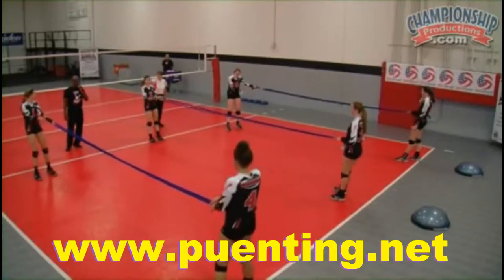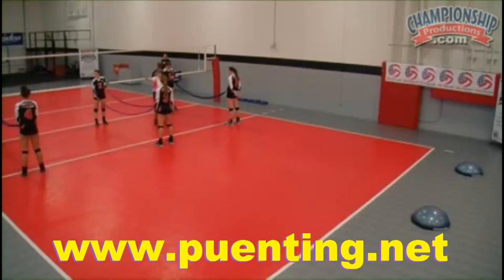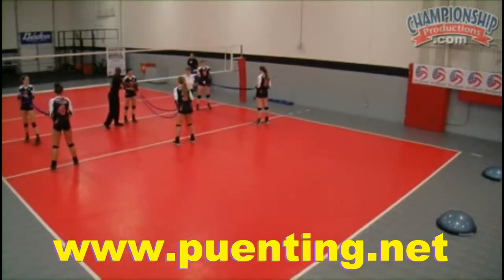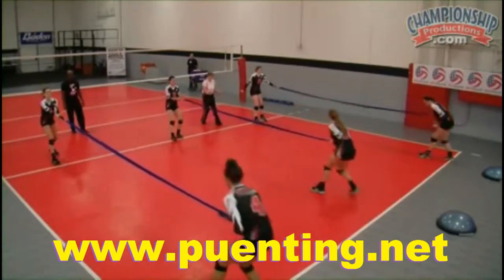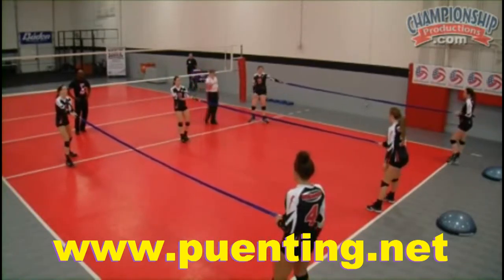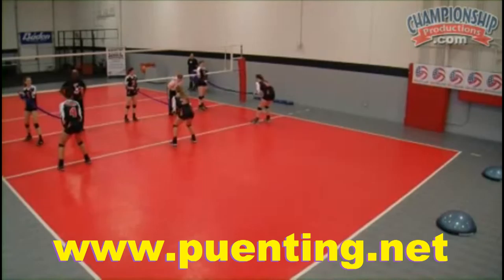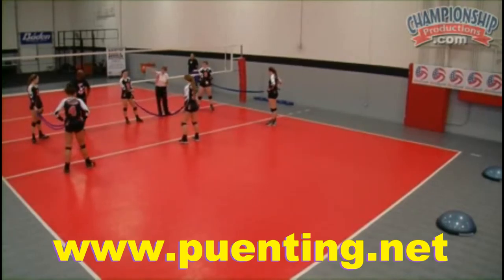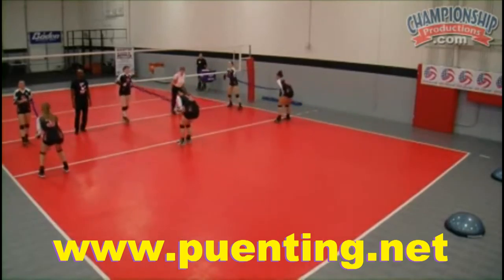Bungee Training 0011, entrenamiento con elástico, entraînement à l'élastique, treinamento c elástico